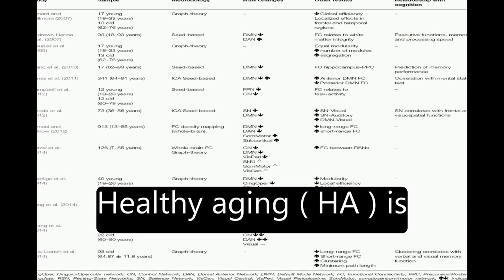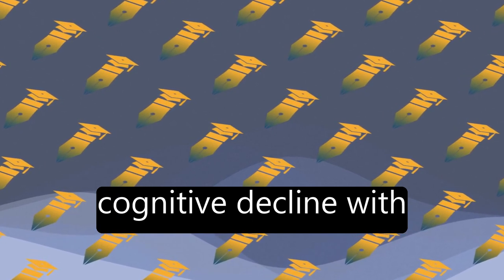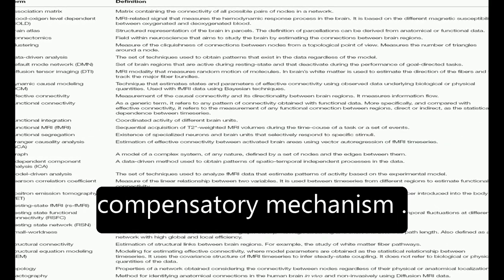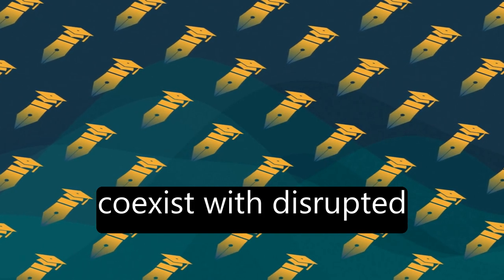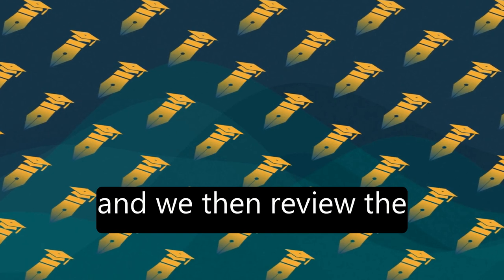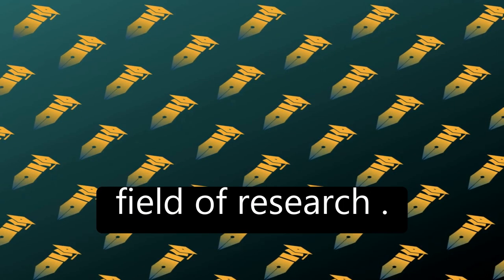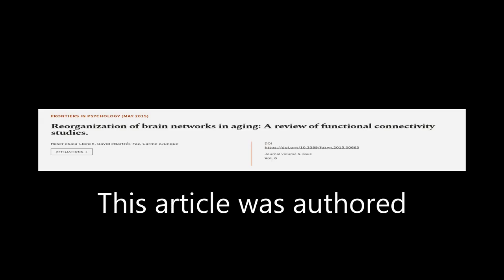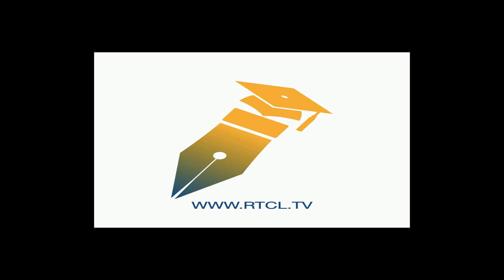Reorganization of brain networks in aging: A review of functional connectivity studie... | RTCL.TV